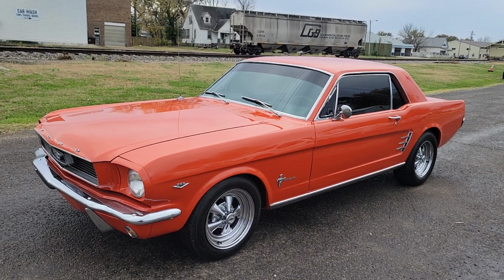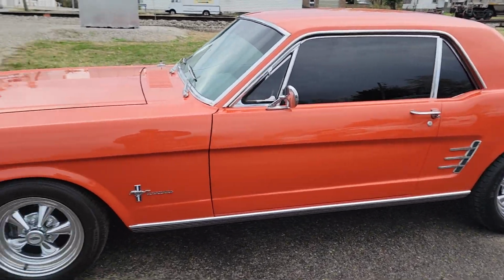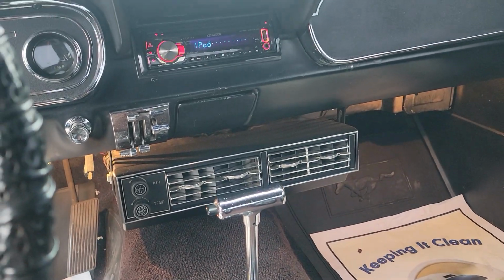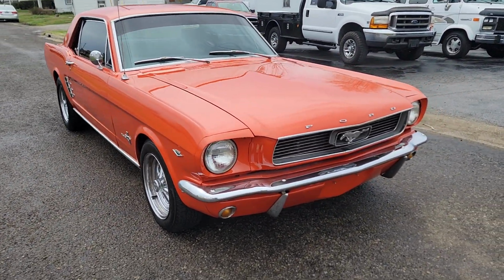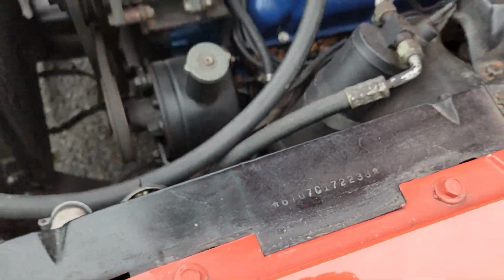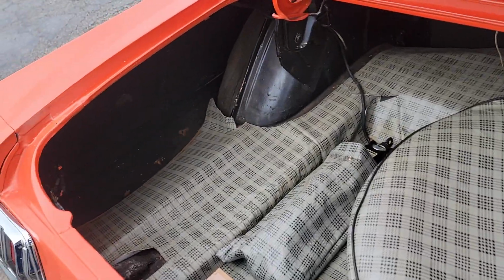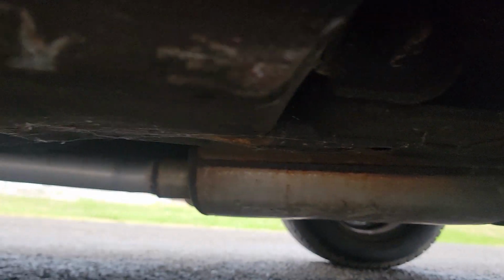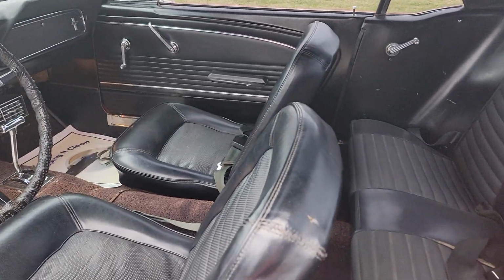1966 Ford Mustang